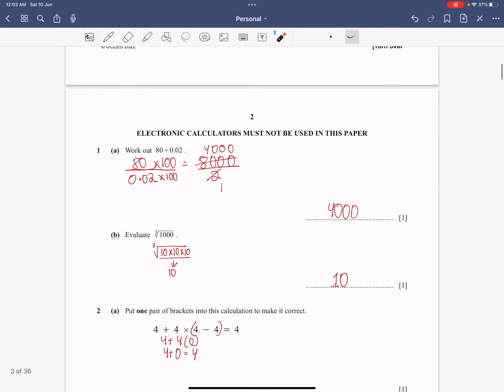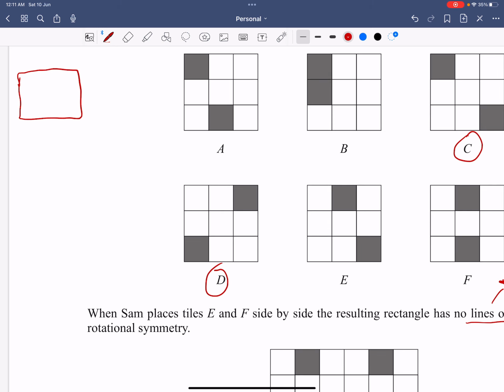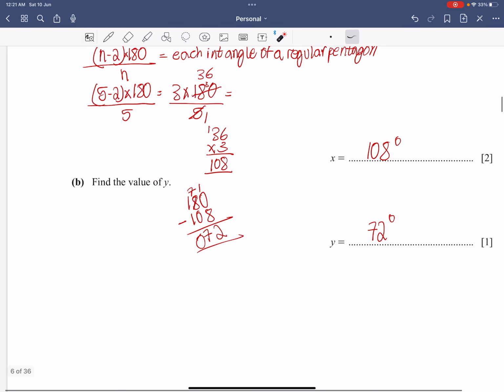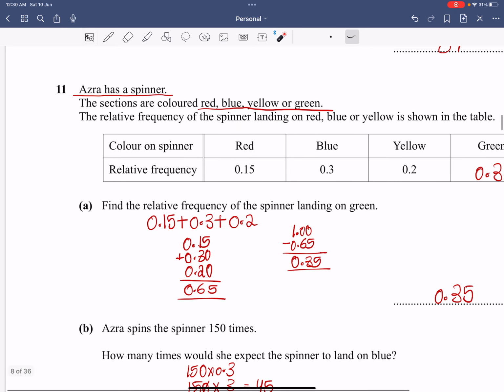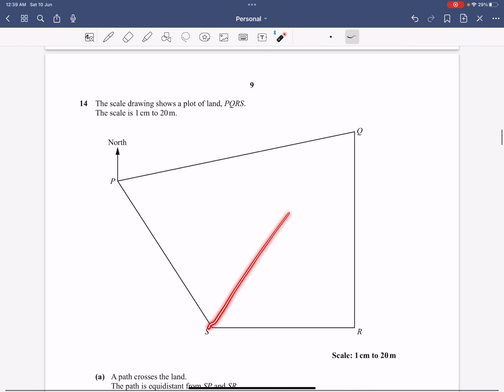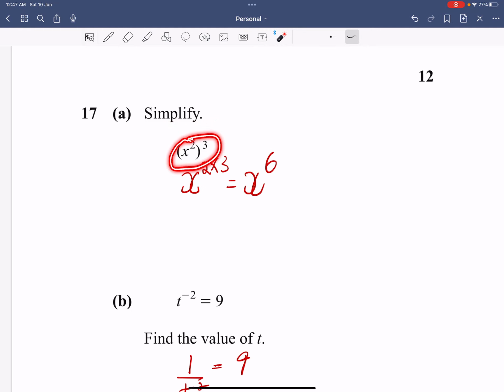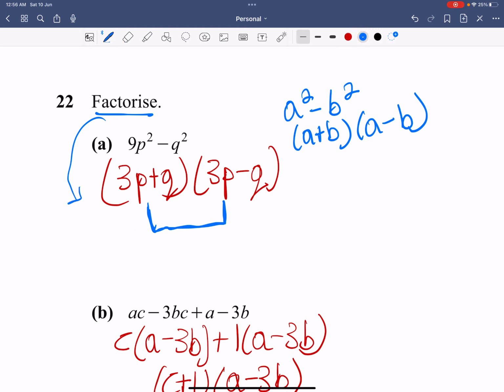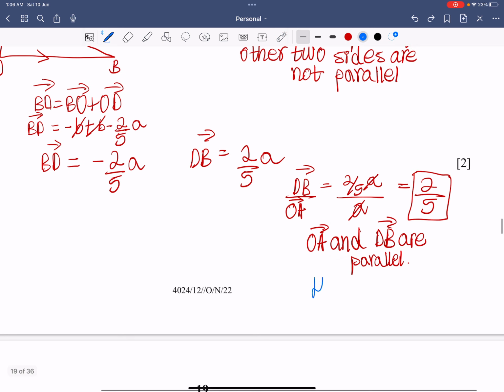October November 2022 Paper 12 Olevel Maths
I tried my best to explain each and every concept,and I hope this video is fruitful for you.
If there are any mistakes please do tell me as I am also a student and not Mr perfect.